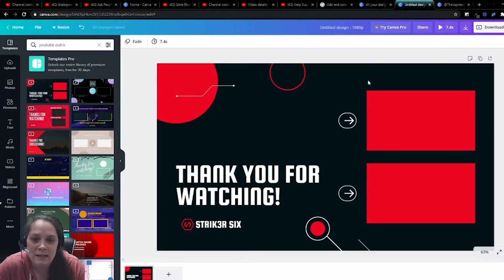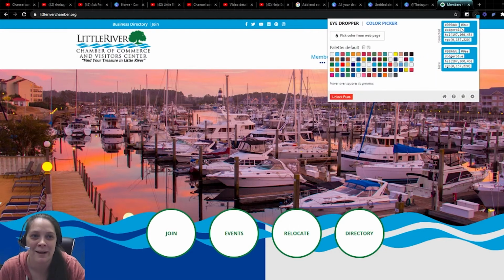How to Create a Background for Your YouTube End Screens for free in Canva (YouTube for Chambers)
In this video I show you how to find templates to create a 'background' to go behind your "End Screen" elements (this is where you promote other videos at the end of your video). I also show you how to add it to your existing video using "Video Editor" that comes with Windows 10. You will need to make this part of your video editing process if you want this 'background' look.

💲 Canva - design video elements like YouTube End Screens
💲 Repurpose.io - repurpose YouTube & long videos into clips & schedule to multiple platforms in 1 place

Let’s connect: Instagram, Twitter, LinkedIn, & Facebook: @TheIzzyWest